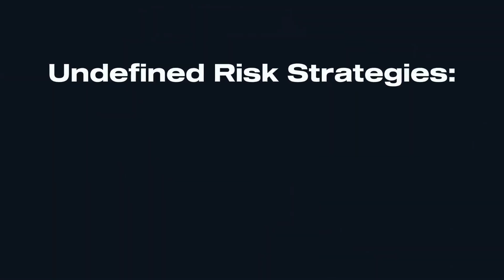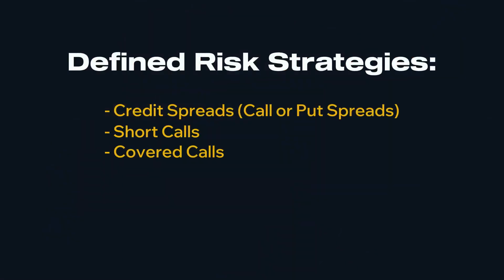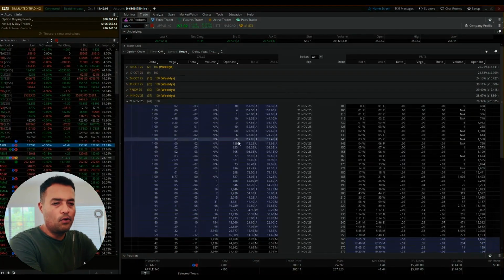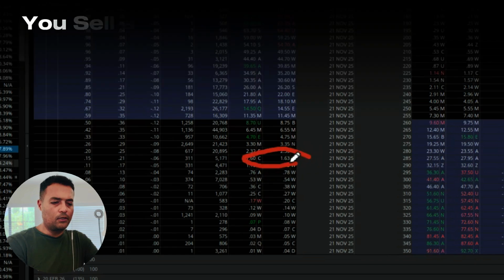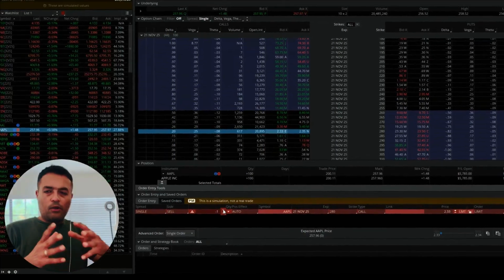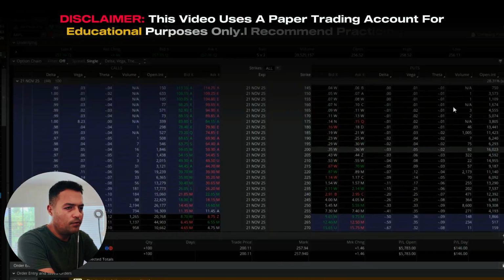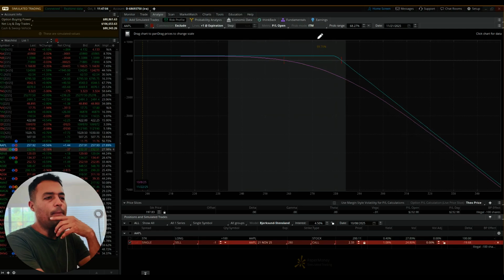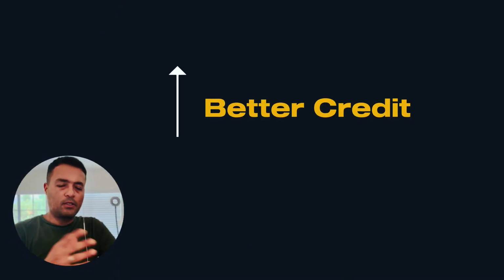The Secret to Picking Profitable Options Strikes | Step-by-Step Guide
Work with me directly to learn option trading
Get my complete (FREE) guide on how to make passive income trading options

In this video, I walk you through how to choose the optimal expiration cycle and strike price for your options strategy, using Apple (AAPL) stock as a real-world example.
You’ll learn how to analyze delta, risk-defined setups, and probability metrics to make smarter trading decisions. I’ll also show you how to balance credit vs. risk, choose between covered calls and short puts, and decide when to take profits or roll positions.
By the end of this video, you’ll know how to:
-Pick the right expiration cycle for your setup
-Choose an optimal strike price based on delta and volatility
-Apply defined-risk strategies for safer, more consistent returns
-See how it all works with a real Apple (AAPL) trade example

These are the same strategies I’ve used for over a decade in options trading to minimize risk, improve consistency, and maximize profits.

Chapters:
[00:00:00] Introduction to Choosing Expiration and Strike Price
[00:01:21] Setting Up the Trade Context
[00:02:37] Choosing Expiration and Strike
[00:03:50] Executing the Covered Call Trade
[00:05:51] Managing the Covered Call Position
[00:08:22] Conclusion and Key Takeaways